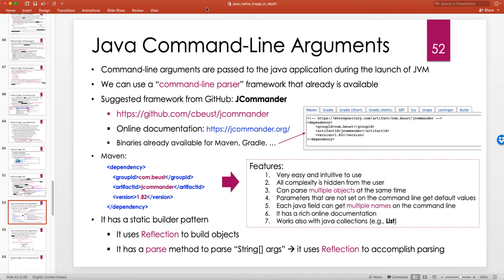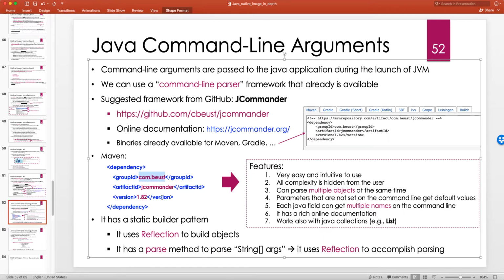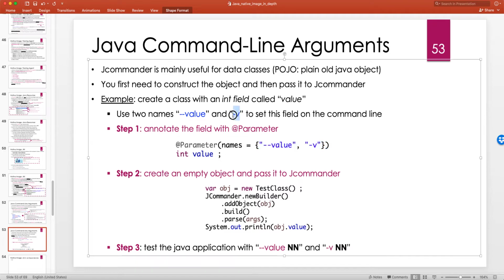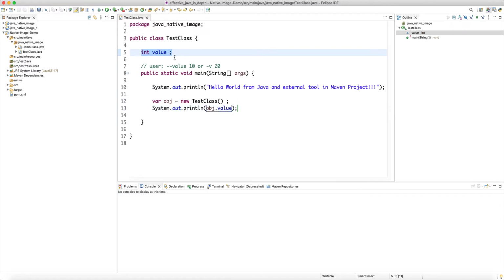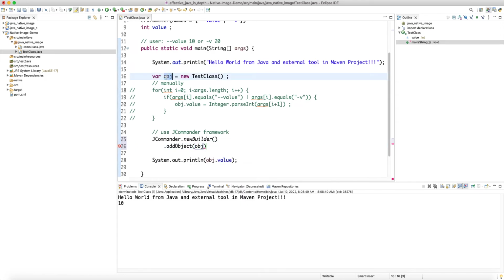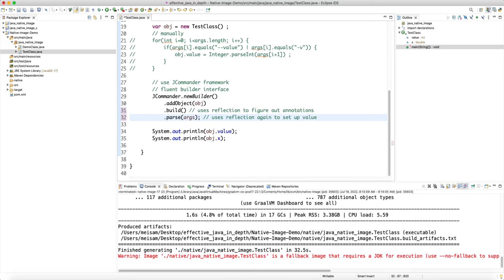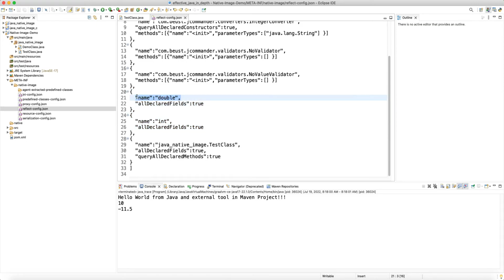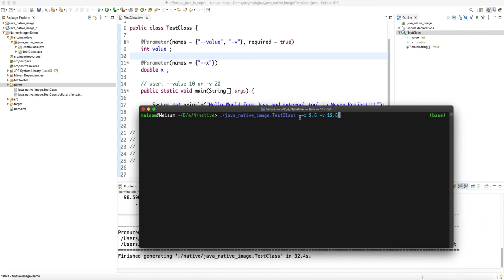GraalVM Native-Image in depth -- Part 33: Java Command-Line Arguments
In this tutorial, I discuss how to use a professional framework to read and parse command-line arguments of a java application and how to include it in the native executable binary.